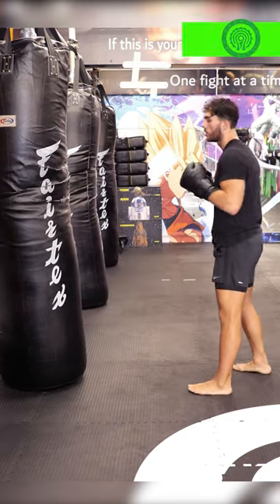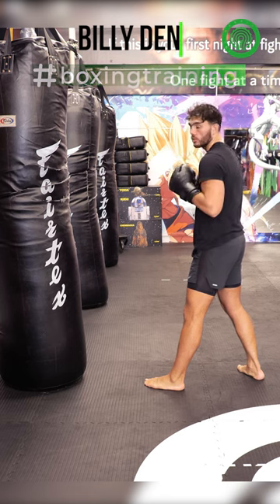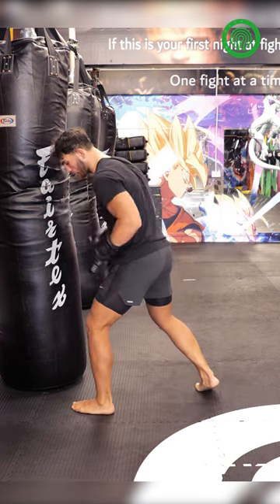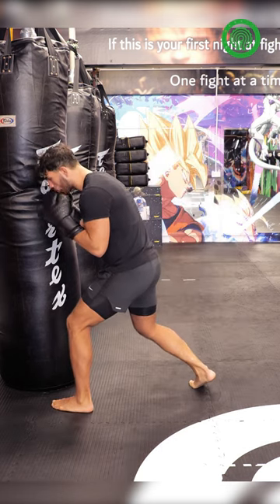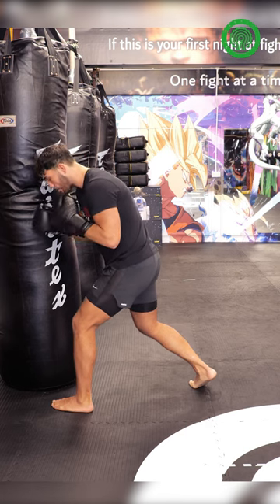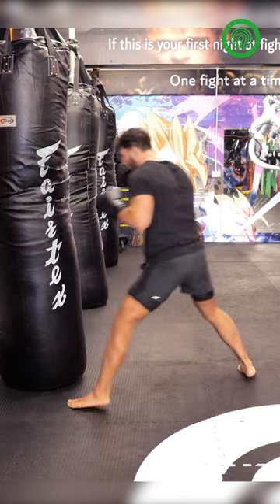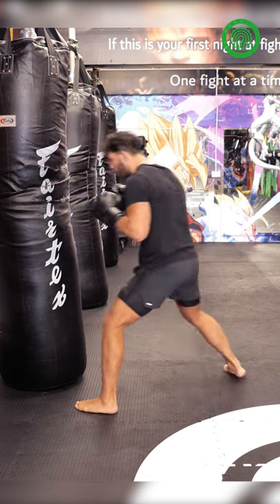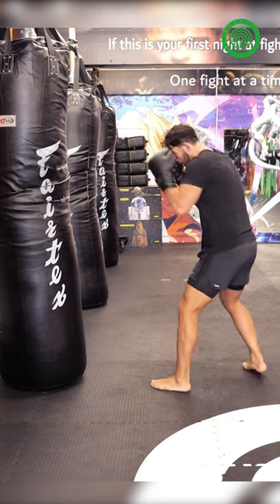Setting up Hard Lead Hooks - Boxing Training with Billy Deniz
Boxing bag work tutorial going over one way to set up hard hitting lead hooks coached and demonstrated by top UK prospect and unbeaten professional Boxer Billy Deniz.

For more in-depth full length instructional volumes on Boxing or any other Martial Art disciplines or combat sports,